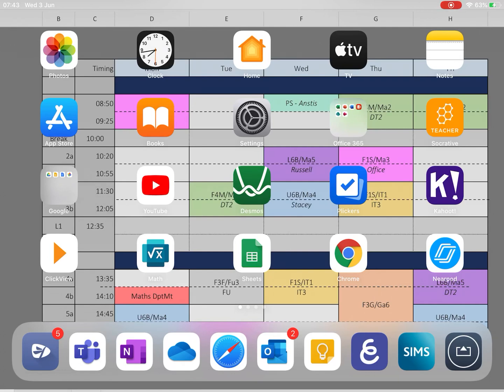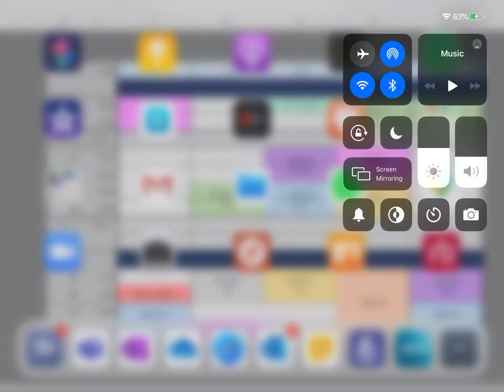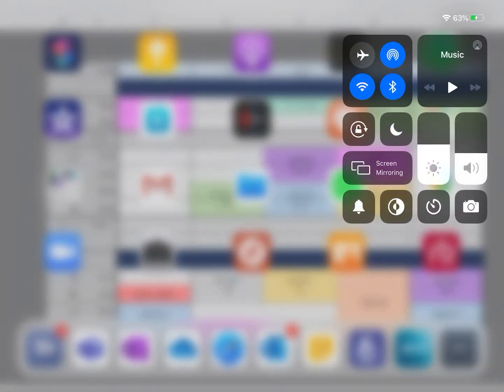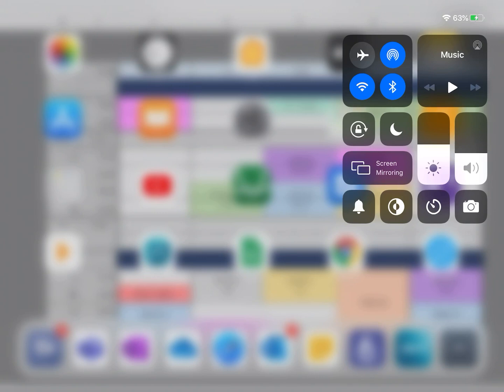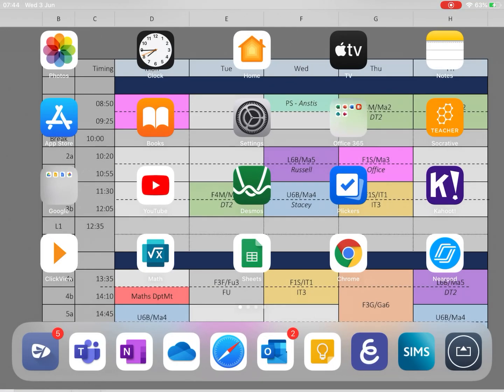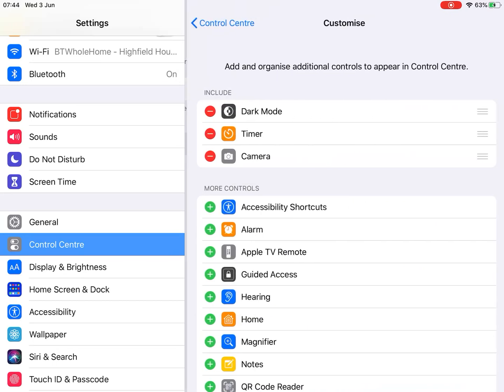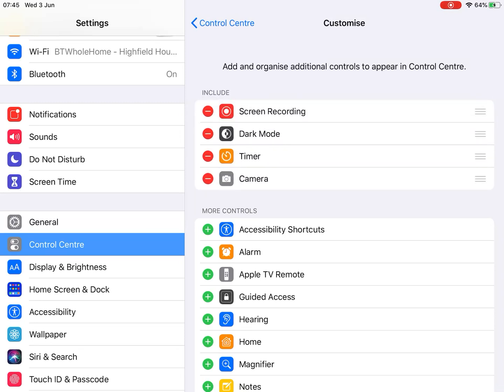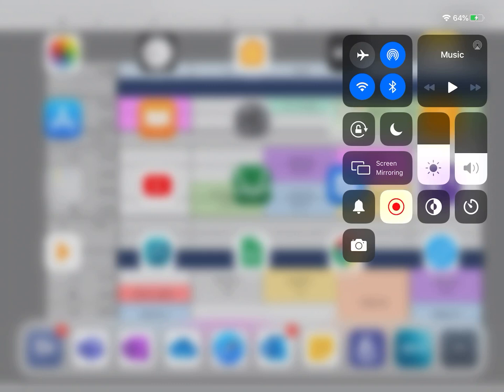Add Screen Recording Icon to Quick Access Toolbar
Demonstration video for how to add screen recording icon to quick access toolbar on iPad. This is necessary for creating recordings of your screen content and also to share your screen in a Microsoft Teams call